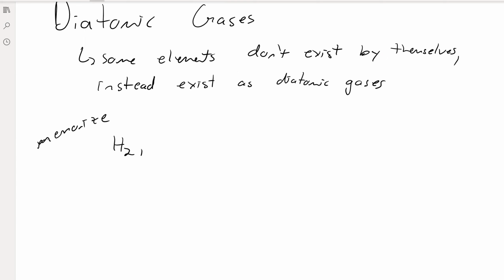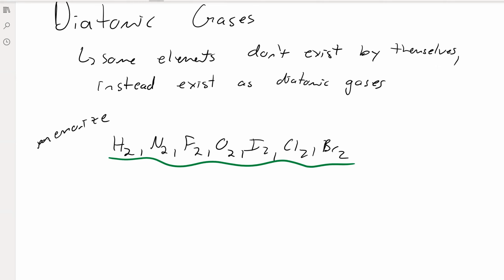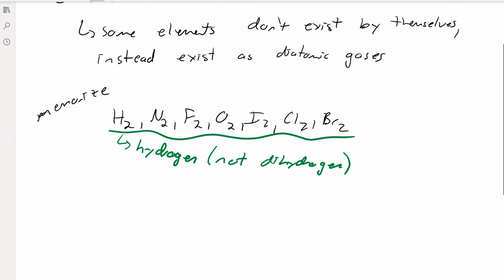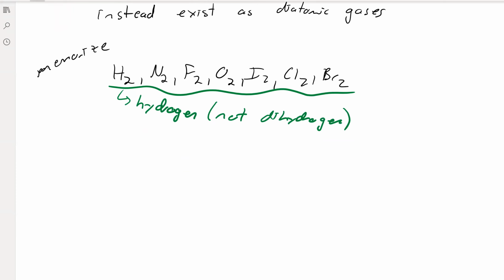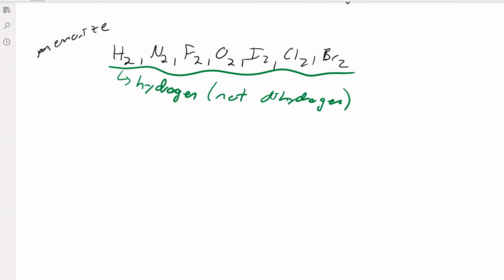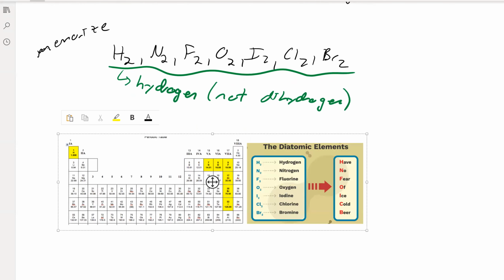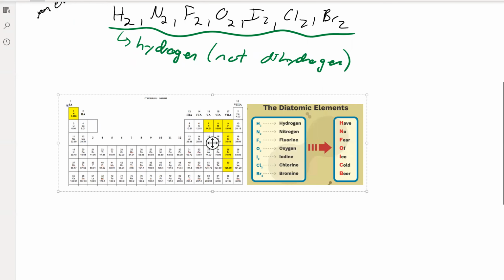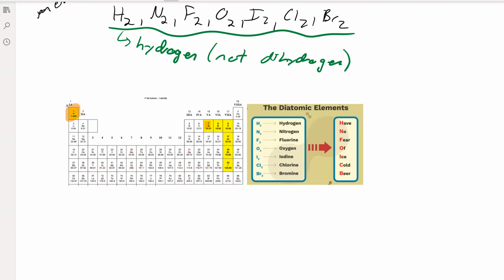CHEM101 7 3 Diatomic Gases